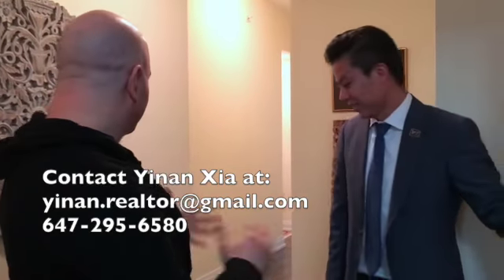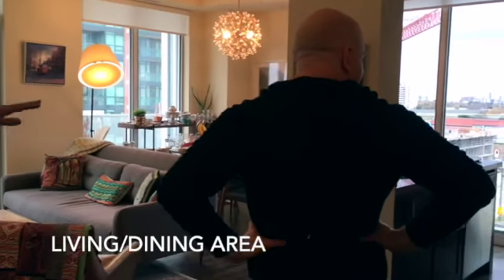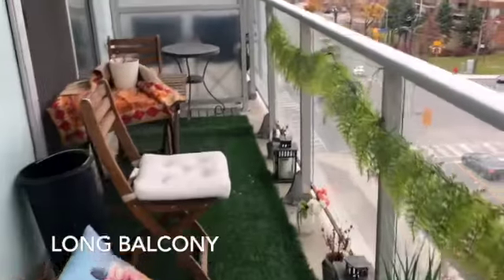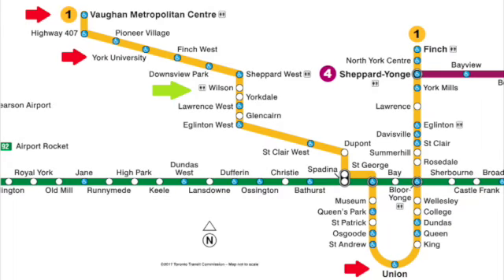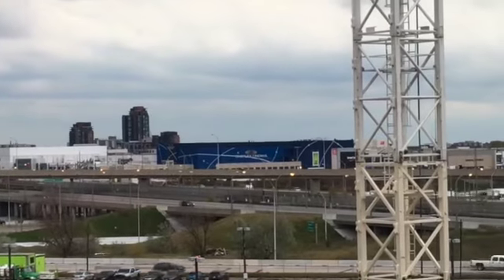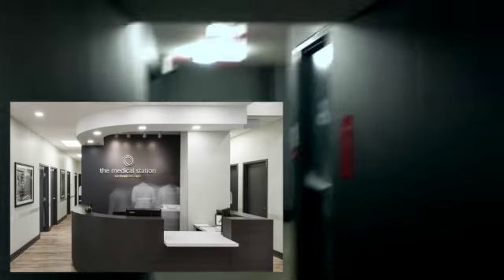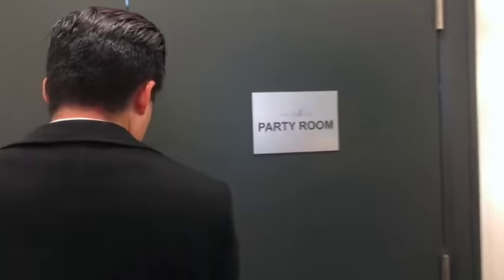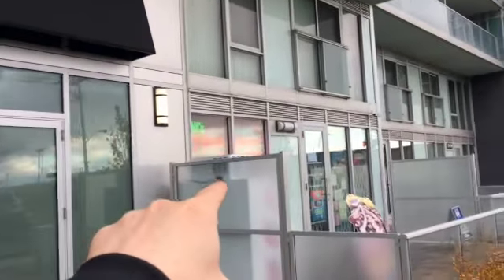555 Wilson Ave_9:57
555 Wilson Ave_9:57